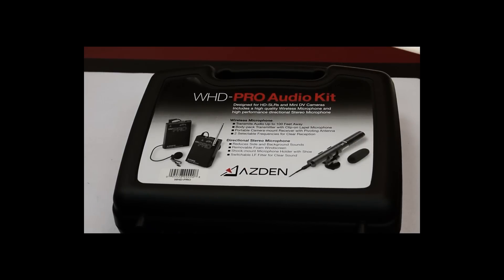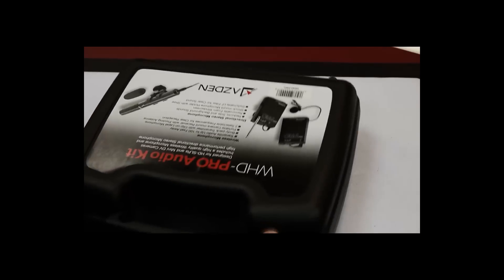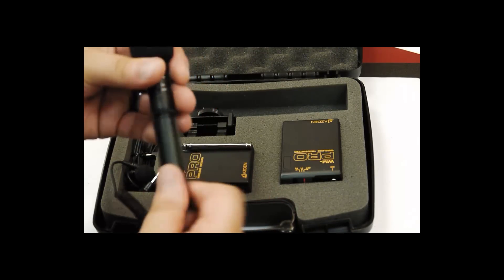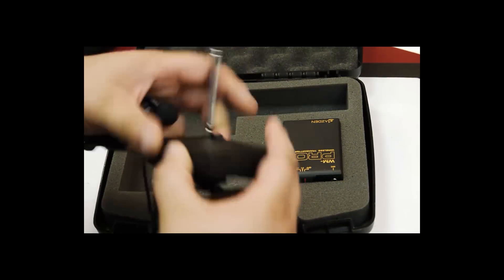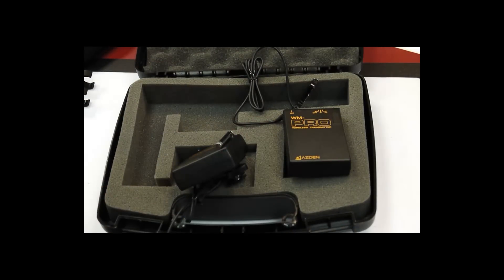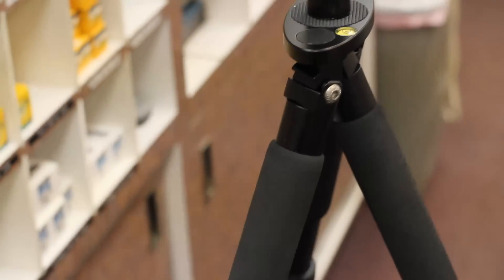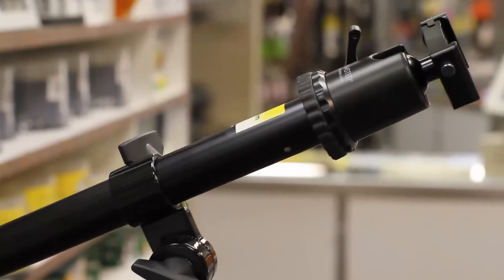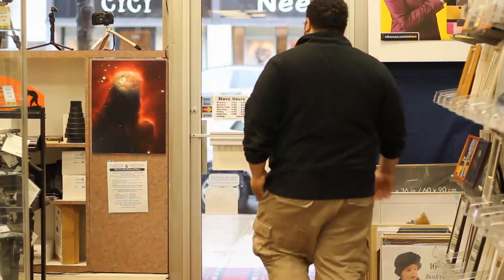Azden WHD Pro Audio Kit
Finally some great audio equipment for use with our great quality
DSLRs. This kit comes with a directional microphone as well as a
wireless transmiter that has a 100 ft working distance. I was very
happy with the directional mic but not sold on the hands free mic.
Luckily you can use both wirelessly.